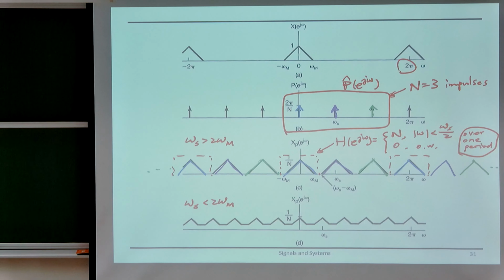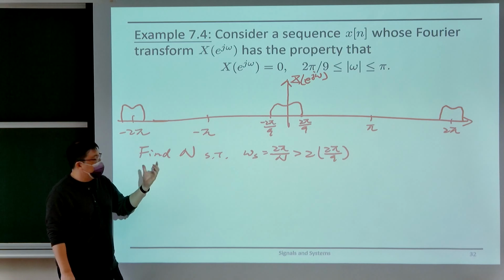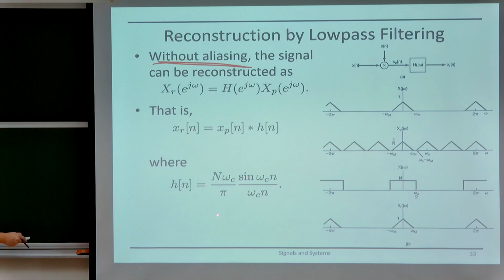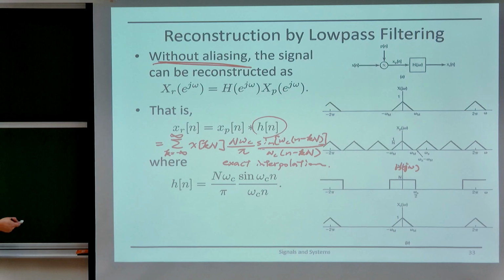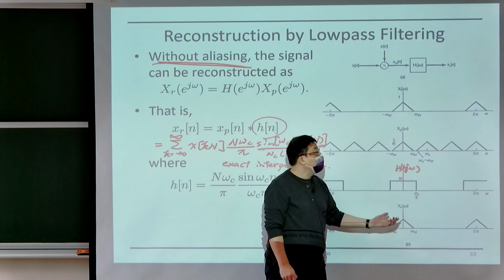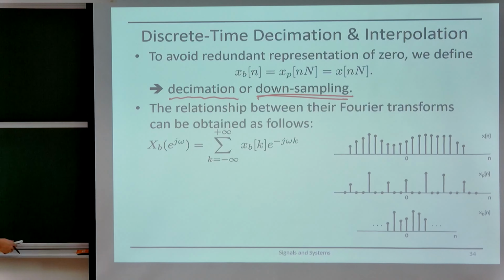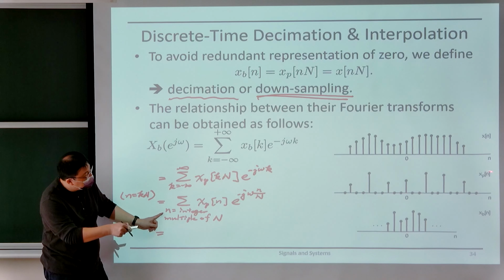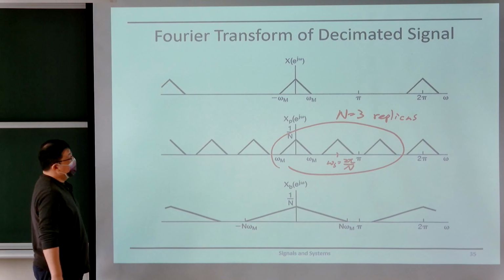11202洪樂文教授訊號與系統｜第21-3講 Sampling II